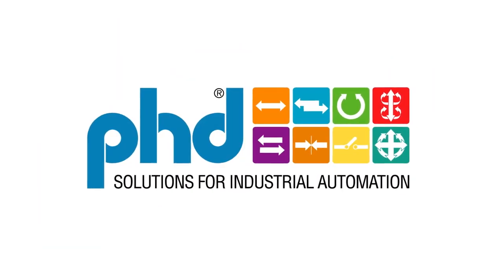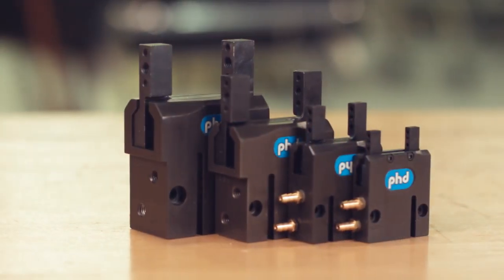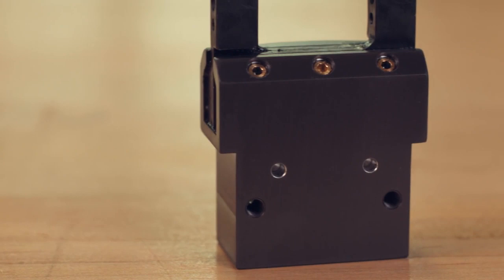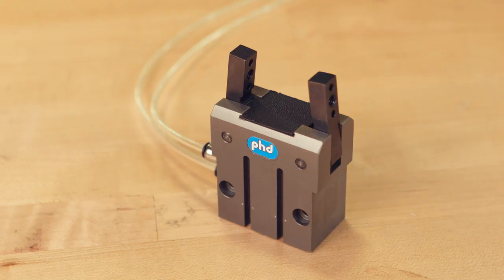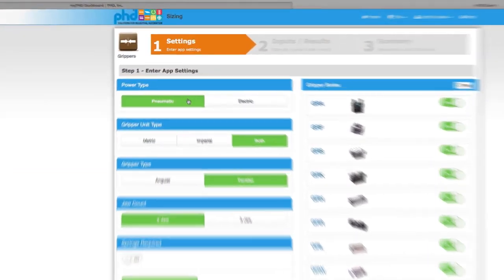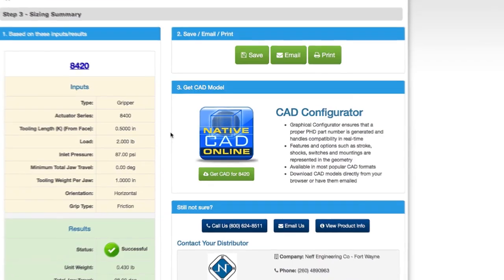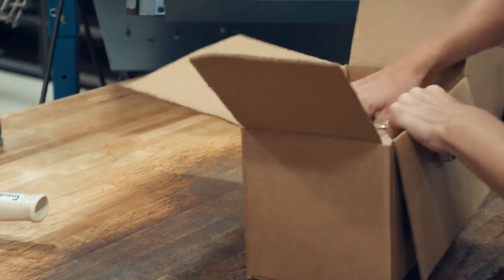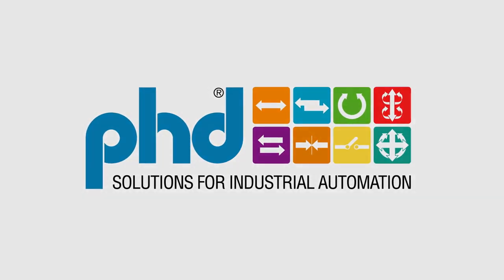Series GRA Parallel & Series GRV Angular Pneumatic Micro Grippers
Series GRA Parallel Pneumatic Micro Grippers provide high precision, moment capacity, and grip force in a small rugged package. A factory set jaw guide system minimizes free-play and reduces deflection. These micro grippers are designed to provide a high level of performance and long life as end effectors for a wide range of small pick and place applications.

Series GRV Angular Pneumatic Micro Grippers provide high precision, moment capacity, and grip force in a small rugged package. These micro grippers are designed to provide a high level of performance and a long operating life as end effectors for a wide range of small pick and place applications.